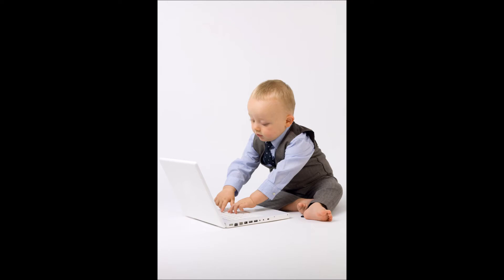my baby birthday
shake it roll more sweetie pie
take a half to him his birthday

toast champagne glasses
today is happy day
my baby was just born today
hopping around and around and sleepy

someday get all of my stars
you look for the brilliant stones
we have something looking for
we live for it everyday